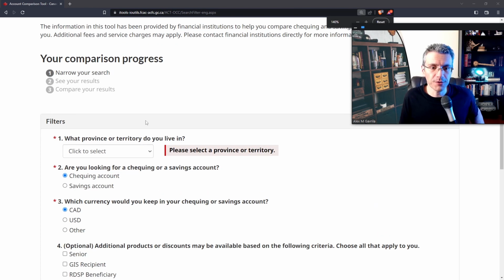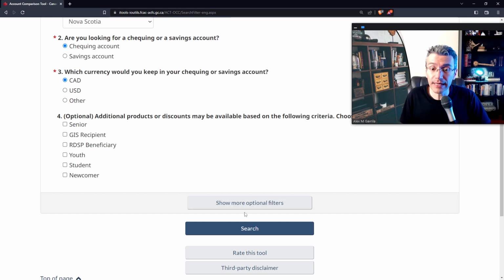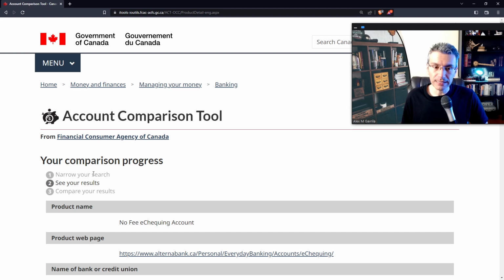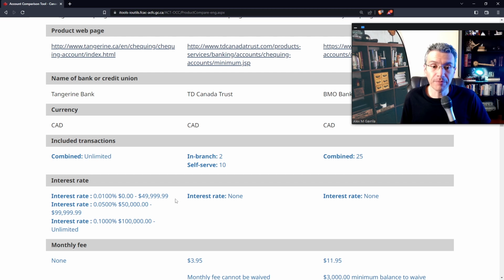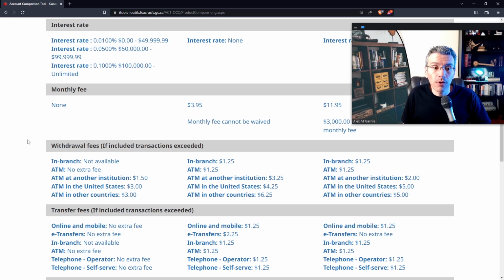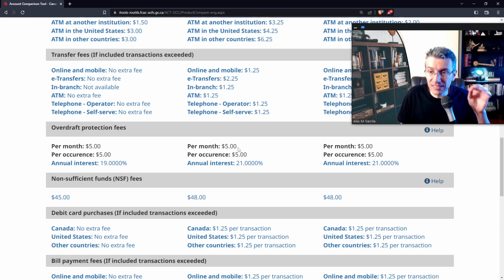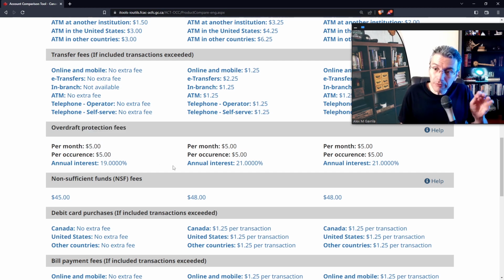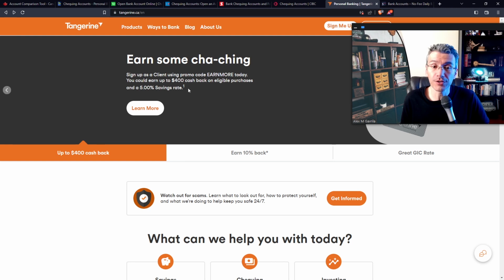Find the Best Chequing Account for You: No Fees, Unlimited Transactions, & More!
Are you tired of paying unnecessary fees for your bank account? Say goodbye to those pesky charges with the FCAC's account comparison tool! 💰 This online resource helps you find the best bank account for your needs based on your banking habits & preferences. Plus, it's free & easy to use! Don't waste another penny on unnecessary fees, try the account selector tool today. 💸